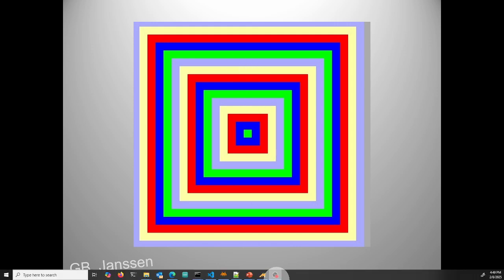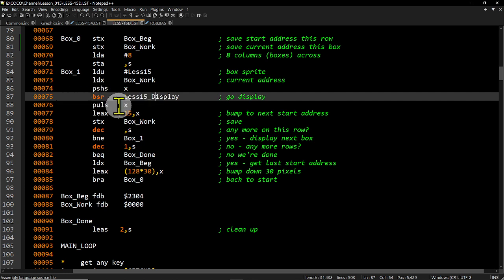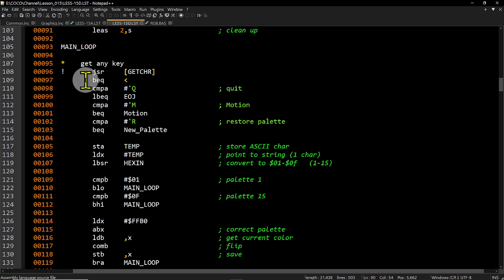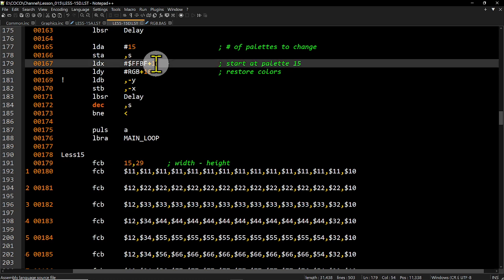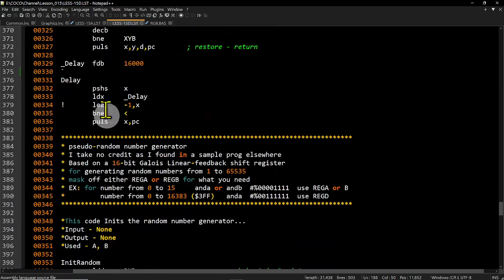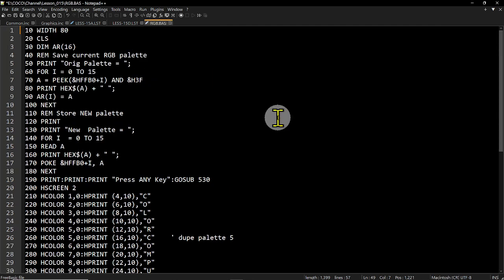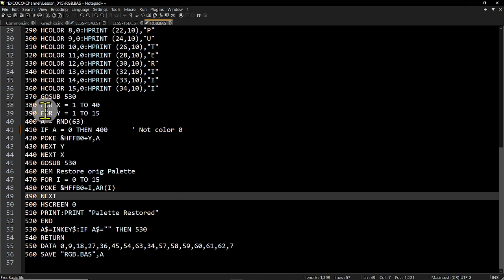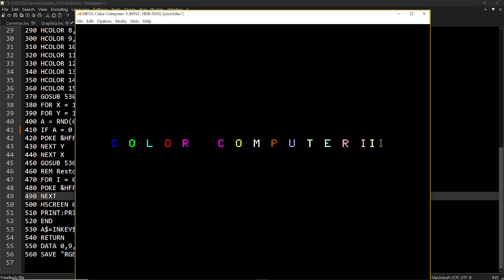COCO 6809asm 031 - Lesson 15 part d - Palette Automation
Continuing information on color palette automation